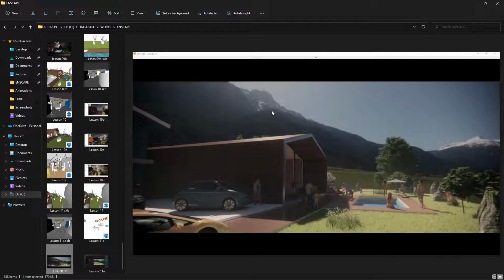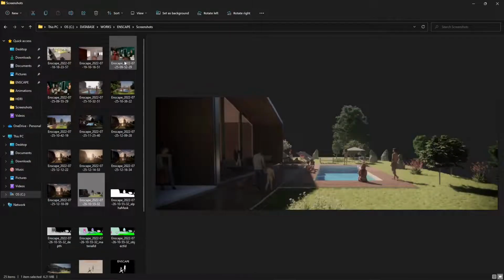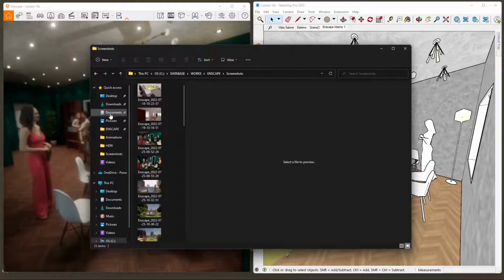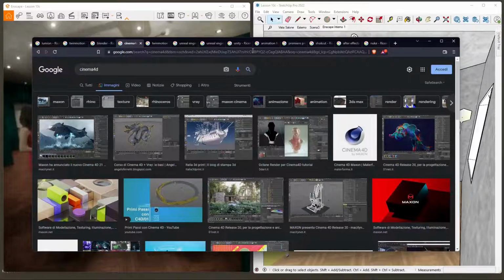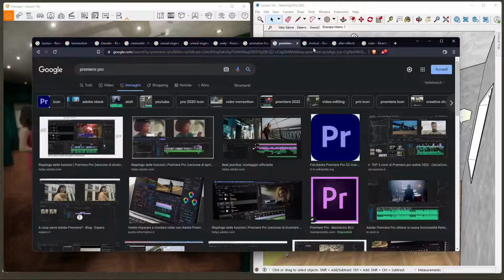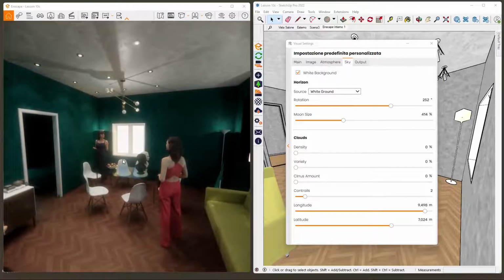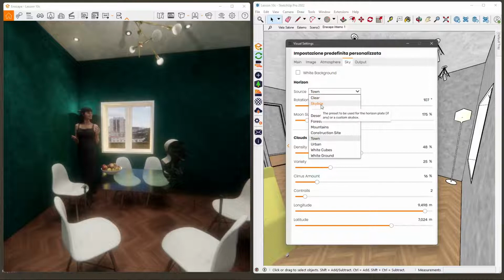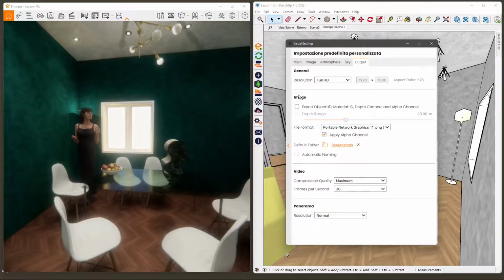ENSCAPE - Lesson 11 - Rendering, Post-Production, Fotomontage, HDRI, IBL, Background, Alpha Channel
Thanks

ENSCAPE - Lesson 11 - Rendering HDRI and IBL, Background, Manage Output Settings, Alpha Channel, Post-Production, Fotomontage, Render Elements, Material ID, Object ID, Depth of Field, ZDepth